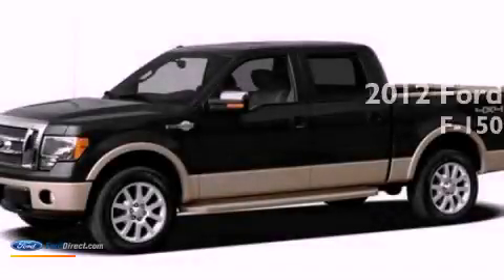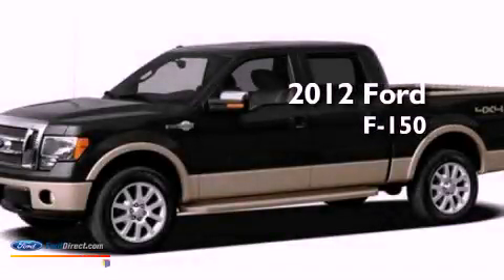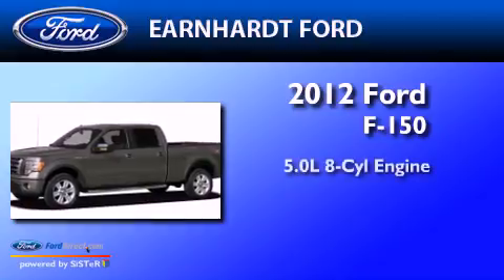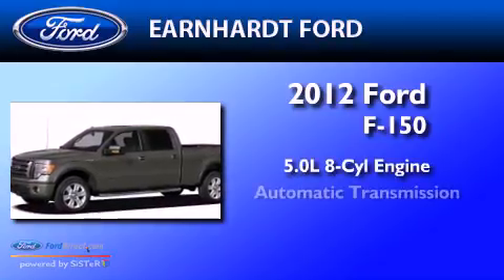2012 FORD F-150 Chandler AZ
Year : 2012
 Make : FORD
 Model : F-150
 Engine : 5.0L V8 32V MPFI DOHC FLEXIBLE FUEL
 Trans . : 6-SPEED AUTOMATIC
 Exterior : TUXEDO BLACK METALLIC
 Miles : 1

 Stock : FC2104